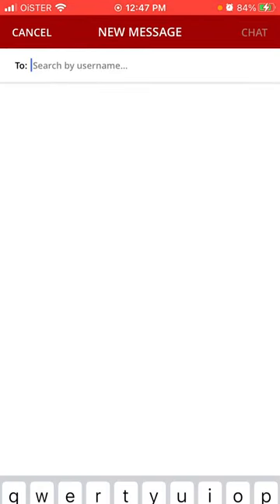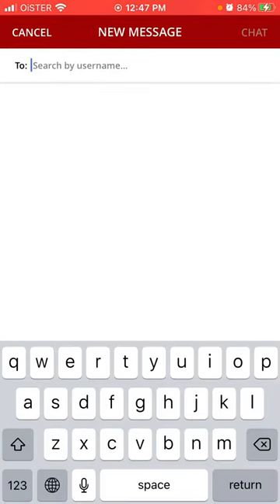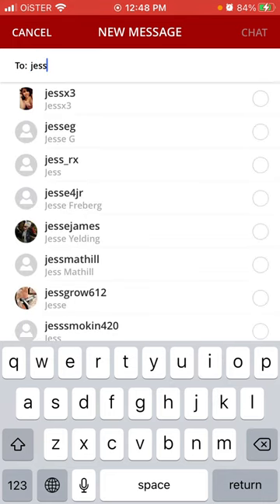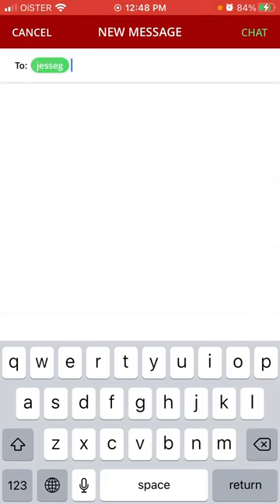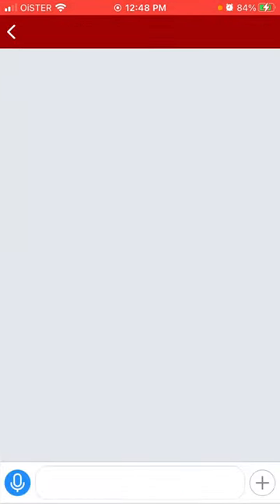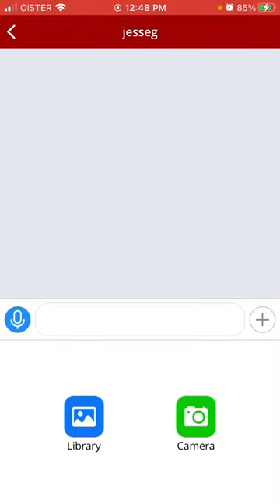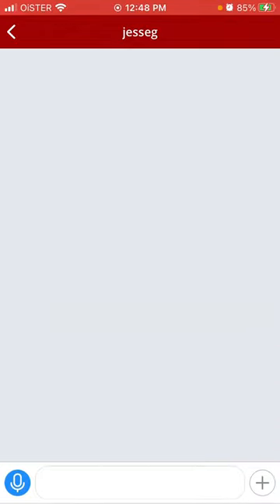How to message someone in Social Club app?